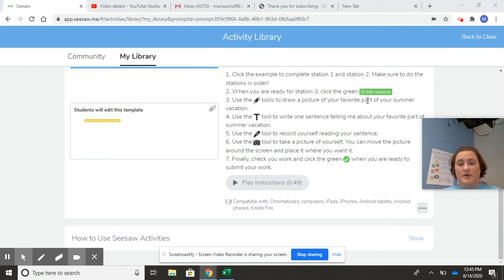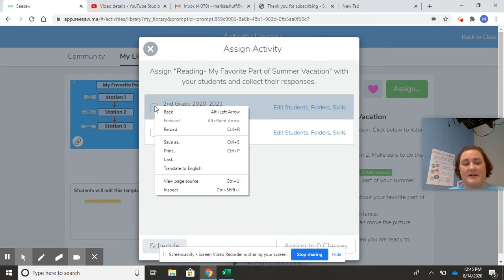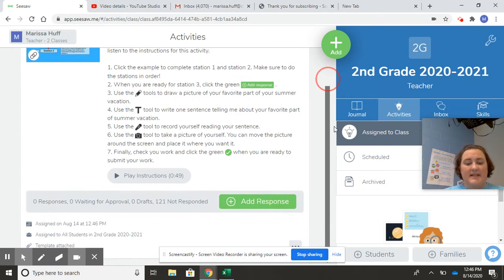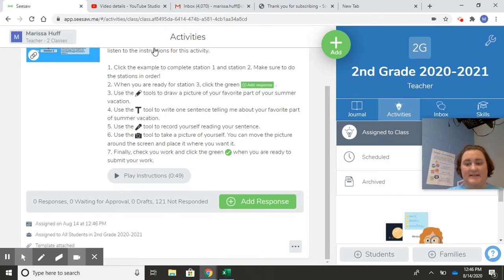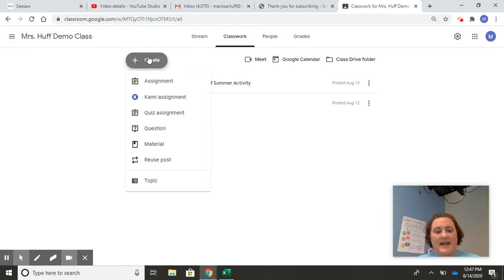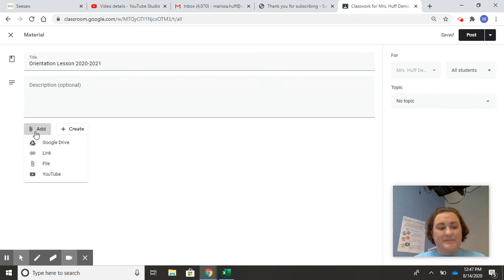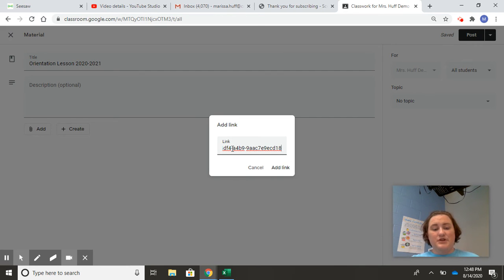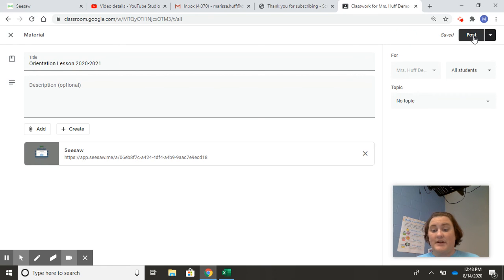Putting Seesaw Assignments into Google Classroom